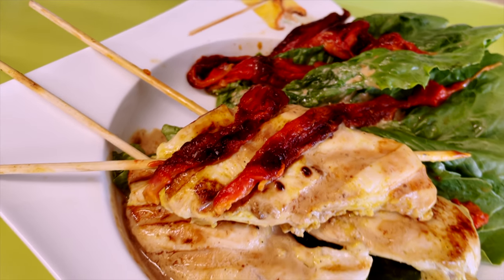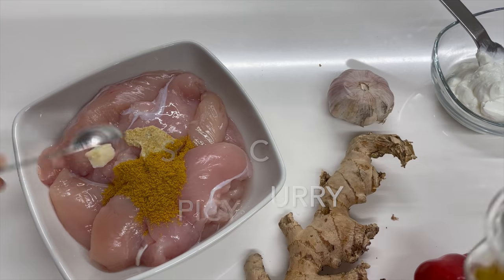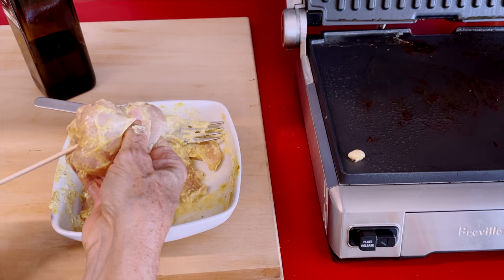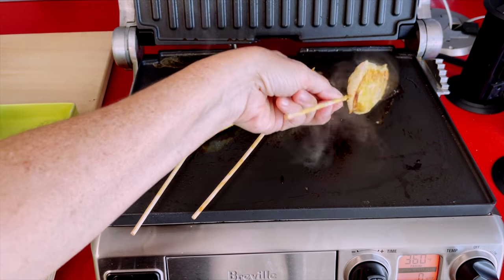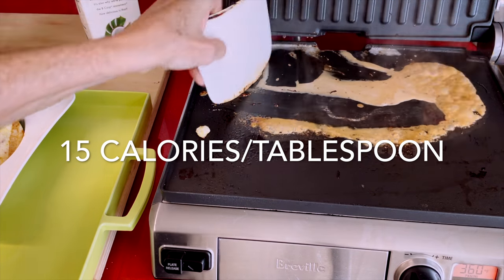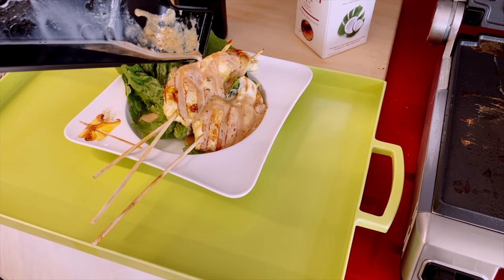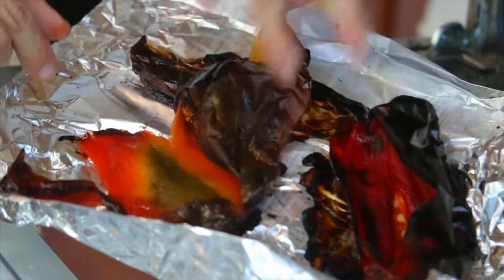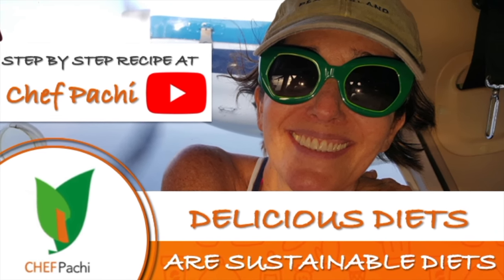Ginger Curry Spicy Chicken Kabobs - 2-Minute Homemade Healthy Delight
Gingery Curry Spicy Chicken Kabobs - 2-Minute Homemade Healthy Delight for moments like these: Are they running to catch a good dinner? Gingery Curry Spicy Chicken Kabobs are it. Relax and enjoy easy meals that taste amazing with Chef Pachi's delicious diets. These NEW AMAZING CHICKEN KABOBS are filled with the flavor of curry, ginger, and garlic—somewhat spicy and delicious. You'll be in and out of the kitchen fast, prepared in less than 2 minutes, and cooked in 3 to 5, indoors or outdoors. Tasty, easy, and healthy, this is a recipe everyone will love. Want to make it a little sweet? Add the coconut milk and honey to the panini grill, as shown in the video! Enjoy finger-licking good chicken kabobs in minutes with a smoked and spicy taste, made better by Chef Pachi.

Servings: 4 to 6 (Makes 12 skewers)
Prep Time: 5 minutes
Cook Time: 5 minutes
DIfficulty: easy

 Ingredients:
 1 pound chicken tenders or breasts, cut into 1inch cubes
 2 tablespoons curry powder (spicy or mild, as preferred)
 2 tablespoons grated ginger
 1 tablespoon sesame oil
 1/2 tablespoon grated garlic
 1/2 teaspoon salt
 1/4 teaspoon pepper

optional, for a sweet and spicy twist)
1/4 cup coconut milk
 2 tablespoons honey

 Instructions:
1. Prep the Chicken: In a large bowl, combine the chicken cubes with curry powder, grated ginger, sesame oil, grated garlic, salt, and pepper. Toss well to coat evenly.
2. Skewer the Chicken: Thread the seasoned chicken onto 12 skewers.

3. Cook:
   - Grill : Heat your grill to medium-high. If you prefer a sweet version., brush the chicken with the coconut milk and honey mixture. Cook the kabobs on each side for 2 to 3 minutes until the chicken is fully cooked and has a slight char.
   Panini Press Method: Heat your panini press to medium-high. Cook the kabobs for 2 to 3 minutes total (both grill planks heated), until the chicken is fully cooked and has a slight char. Remove from the grill, add the coconut milk and honey to the drippings, and create a sauce to pour over the chicken.
   - Indoor Stovetop Method: Heat a non-stick skillet over medium-high heat. Cook the kabobs for 3 minutes, covered, on each side or until the chicken is fully cooked. Remove from the PSN, add the coconut milk and honey to the drippings, and create a sauce to pour over the chicken.

4. Serve: Transfer the kabobs to a serving platter and enjoy them hot. Pair with a simple salad or serve over rice for a complete meal.

 Tips:
- Batch Cooking: Double the recipe and freeze extra skewers for quick meals later in the week.
- Make It Sweet and Savory: Add coconut milk and honey to the kabobs before cooking for a sweet and savory flavor. This step adds a rich and slightly sweet taste that complements the spice of the curry.
- Adjust the Heat: If you prefer a milder flavor, use a mild curry powder and reduce the ginger. Increase the curry powder and add a pinch of red pepper flakes for more heat.

 Nutrition (per serving, without coconut milk and honey):
- Calories: 180
- Protein: 25g
- Fat: 7g
- Carbohydrates: 2g
- Fiber: 1g
- Sugar: 0g
- Sodium: 320mg

These kabobs are a perfect example of quick, healthy, and flavorful cooking. Whether you're in a rush or looking for an easy meal prep option, this recipe is sure to satisfy. Enjoy Chef Pachi's Gingery Curry and Spicy Chicken Kabobs today!

Gingery Curry and Spicy Chicken Kabobs are not only delicious but also beneficial:

1. High-Quality Protein: The chicken in these kabobs provides lean, high-quality protein, essential for muscle repair, growth, and overall health. It helps keep you full and satisfied, making this dish both nutritious and delicious.

2. Digestive and Immune Support: Ginger is a powerful flavor enhancer known for its anti-inflammatory and antioxidant properties. It aids in digestion, helps soothe the stomach, and can boost your immune system, making this dish a comforting and health-supportive meal.

3. Metabolism-Boosting Spice: The curry powder, with its blend of spices, adds a beautiful depth of flavor while also offering metabolism-boosting benefits. Spices like turmeric and chili peppers in curry powder can help increase your body's metabolic rate, contributing to overall wellness.